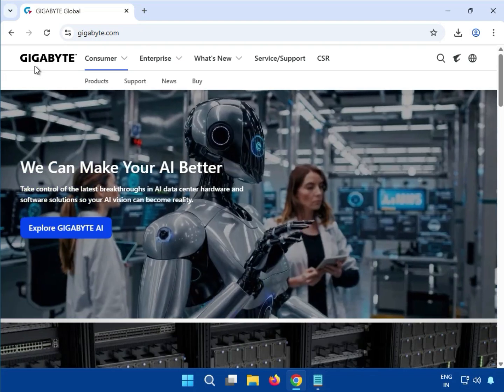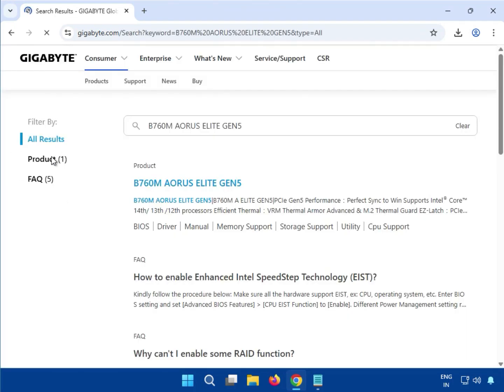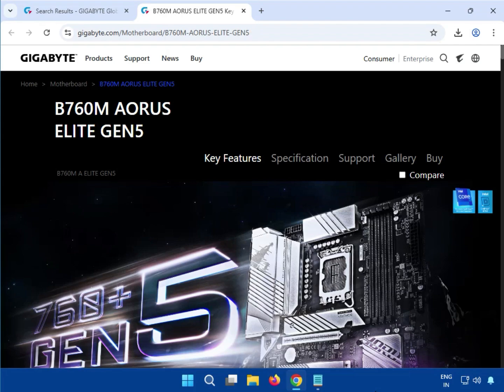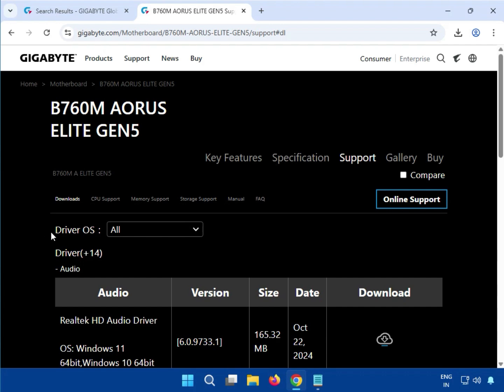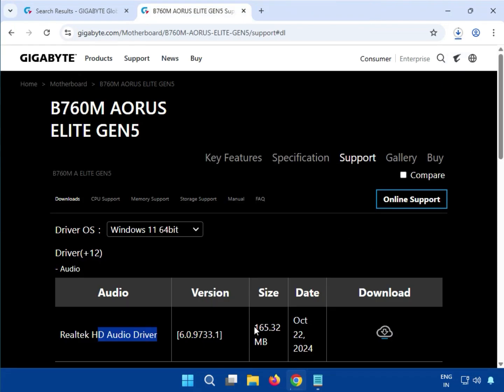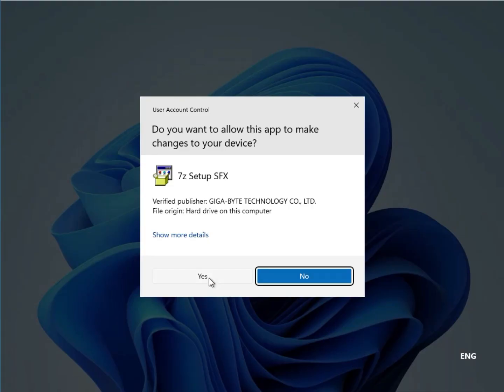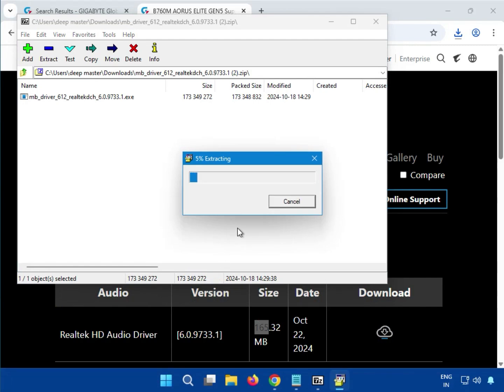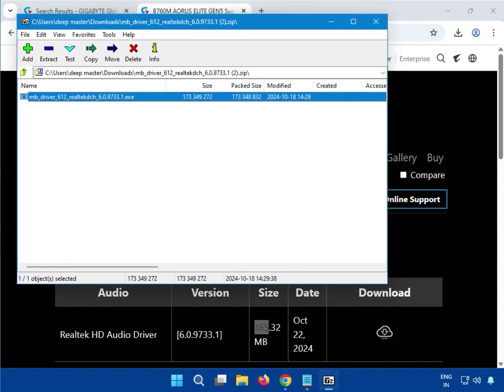Download & Install Audio Driver | GIGABYTE B760M AORUS ELITE GEN5 | Windows 10/11